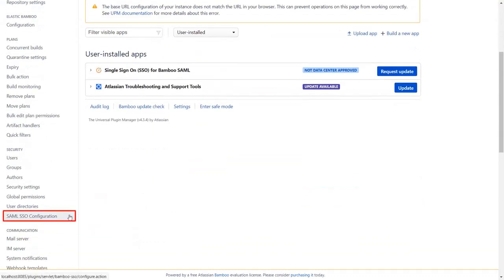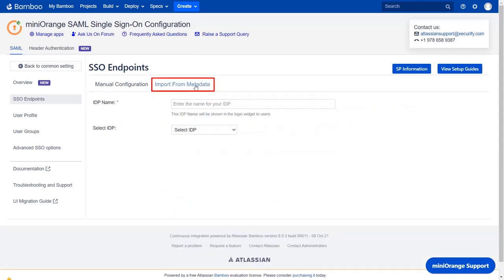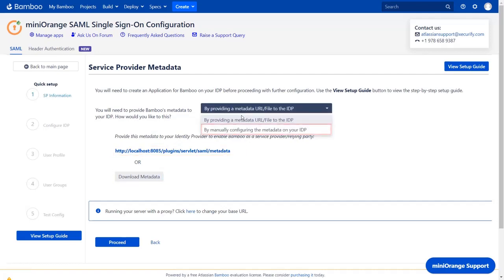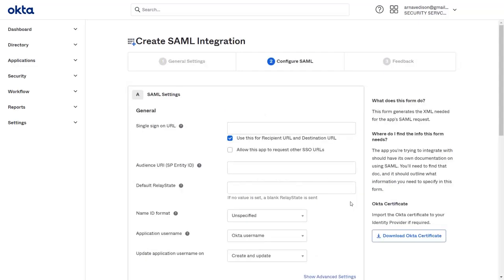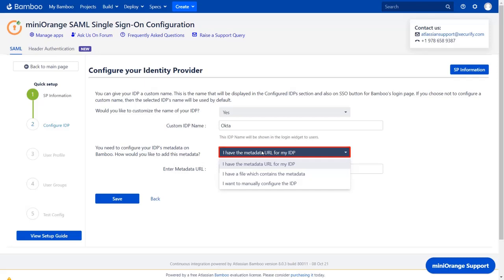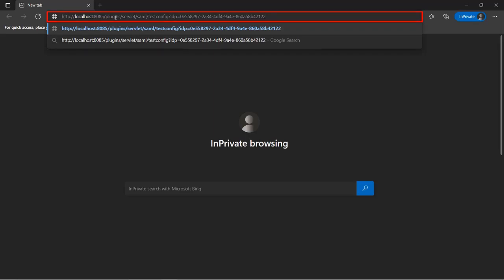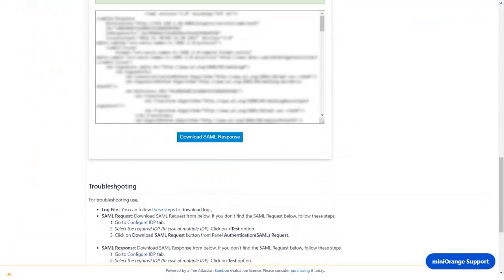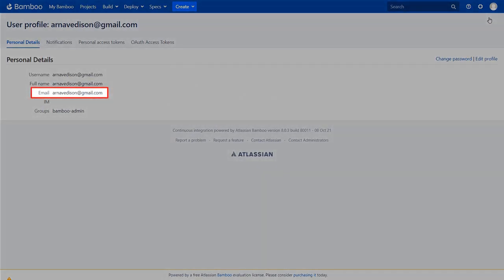Bamboo Single Sign-On | Bamboo SSO | SAML Single Sign On (SSO) into Bamboo using any IDP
Set up Bamboo Single Sign-On (SSO) using miniOrange Bamboo SAML SSO plugin with any Identity Provider (IDP) of your choice. Follow step-by-step instructions to configure SAML Single Sign-on (SSO) between Bamboo as Service Provider and any Identity Provider by using the miniOrange SingleSignOn solution for Bamboo Server.

0:00 What is Bamboo SAML SSO
2:16 Configure Custom IDP
3:20 Setup Bamboo as Service Provider
4:18 Test SSO Connection
5:36 Test User Login using SSO

Download plugin: mO Bamboo SAML SSO (Single Sign-On), Bamboo SSO Login | Atlassian Marketplace

Documentation:
Bamboo SAML SSO Guide- SAML SSO into Bamboo with all IDPs
Bamboo SAML SSO Guides - Bamboo SAML Single Sign On (SSO) guides
Bamboo SAML SSO - Bamboo SAML Single Sign On

Atlassian Marketplace SAML SSO
Jira SSO - mO Jira SAML SSO (Single Sign-On), Jira SSO Login | Atlassian Marketplace
Confluence SSO - mO Confluence SAML SSO (Single Sign-On),Confluence SSO Login | Atlassian Marketplace
Bitbucket SSO - mO Bitbucket SAML SSO (Single Sign On), Bitbucket SSO Login | Atlassian Marketplace
Fisheye SSO - mO Fisheye SAML SSO (Single Sign-On), Fisheye SSO Login | Atlassian Marketplace
Crowd SSO - mO SSO connector for Crowd and Bamboo | Atlassian Marketplace